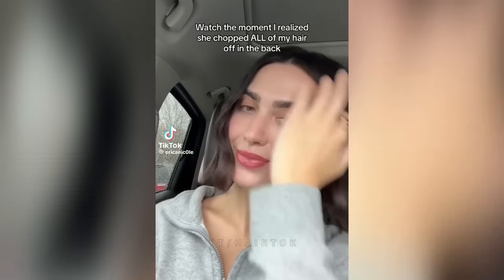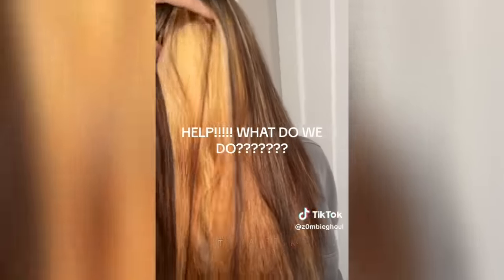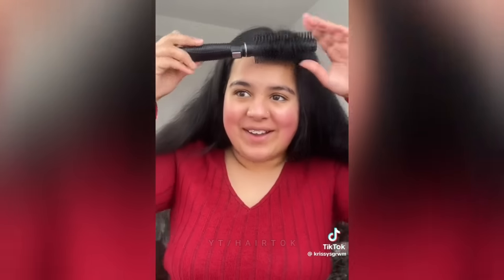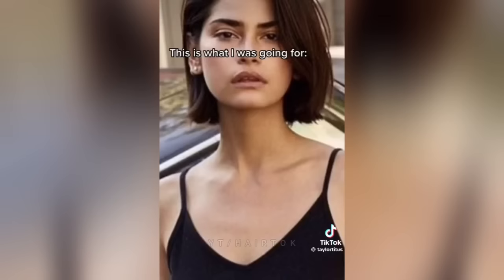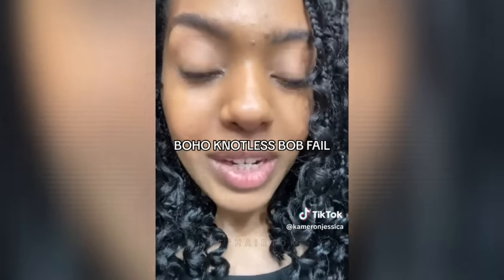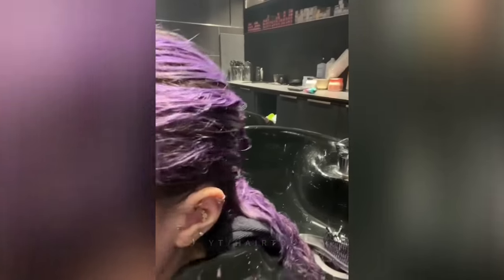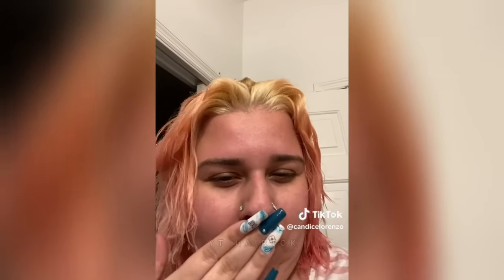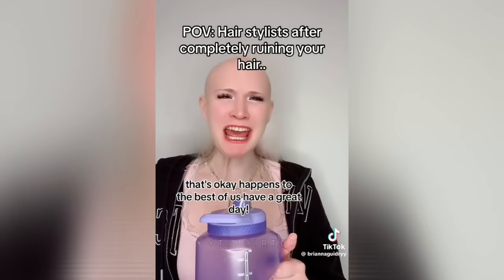Hilarious Hair Fails that made ✨️Hair Buddha✨️ Super Shocked!😲😱@hair-buddha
Hi everyone! In this video I will be sharing with you some hilarious hair Fails  tik toks.
Hope y’all enjoy this Tiktok compilation.

Hilarious Hair Fails that made ✨️Hair Buddha✨️ Super Shocked!😲😱